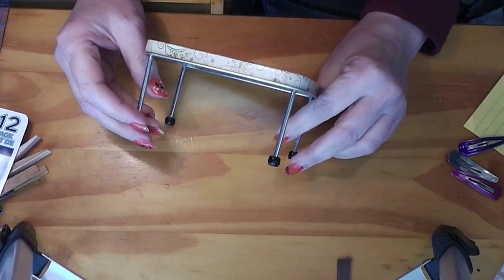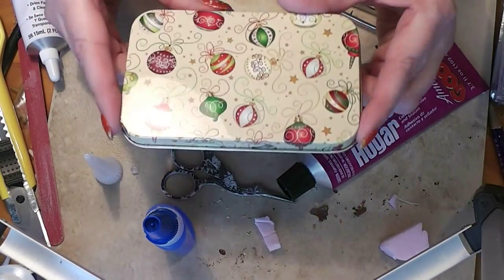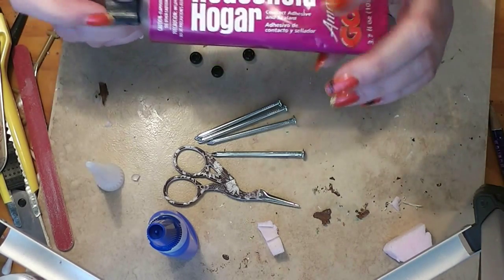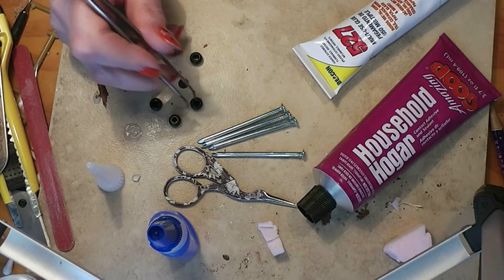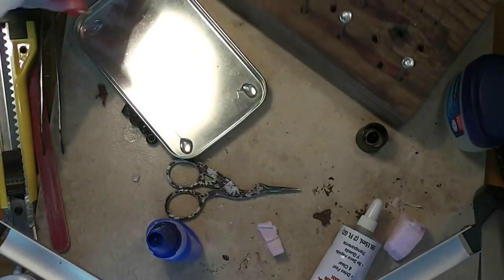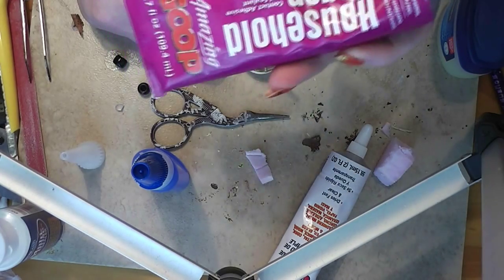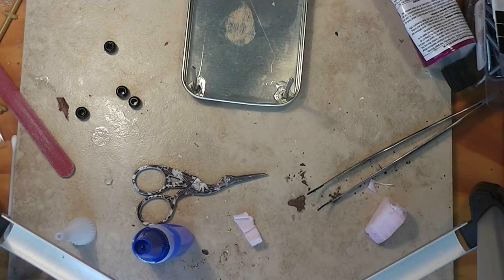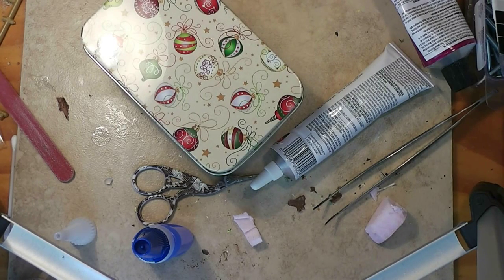Dollhouse Miniature Table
Join me this week for another Trash to Treasure project, this time we make a really simple table to use in your dollhouse.

ISRC: US-UAN-11-00843